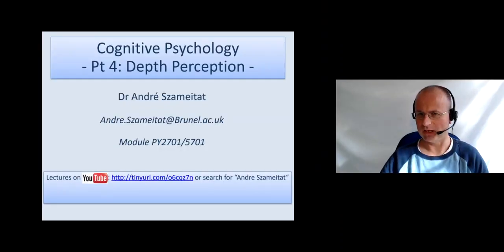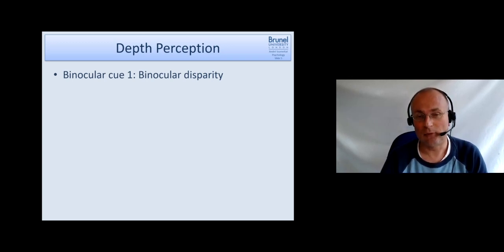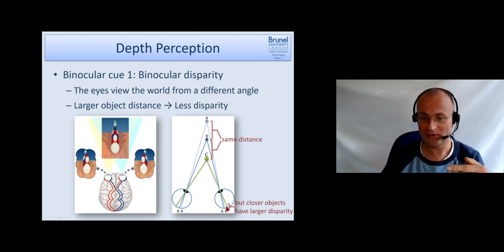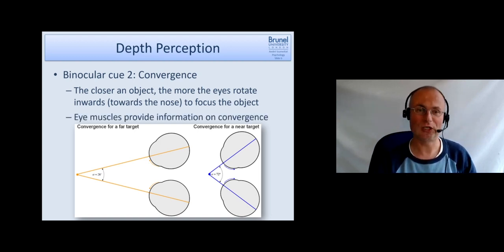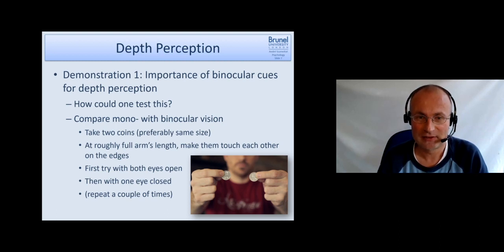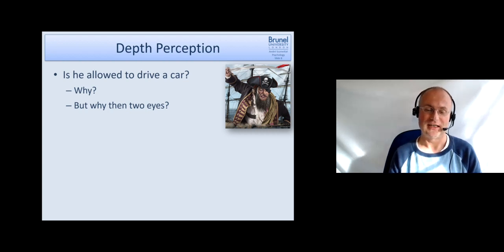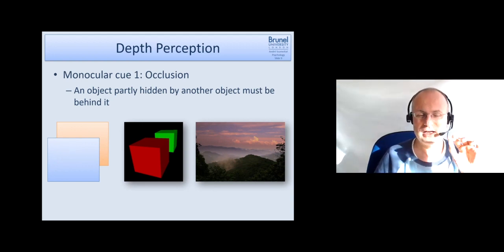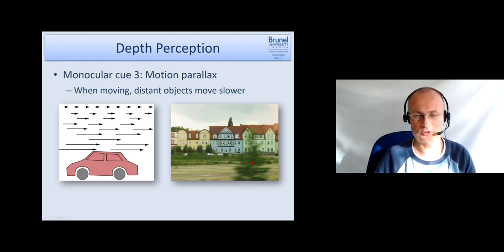Cognitive Psychology Lecture 02 - Part 4 (Depth Perception)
Main topics covered in Lecture 02 (Perception): Definition of Perception; Gestalt psychology; gestalt laws of grouping; depth perception; psychophysics; Irving Biederman; recognition by component theory; rbc theory